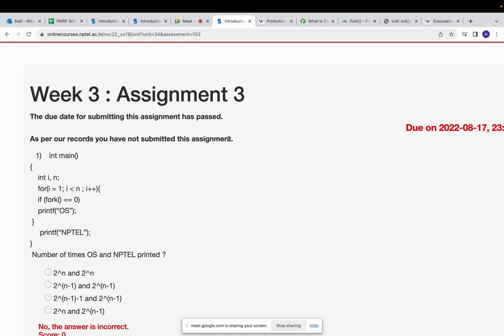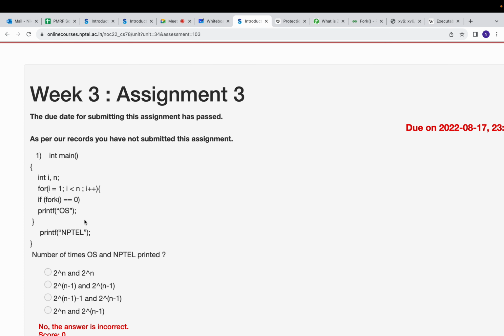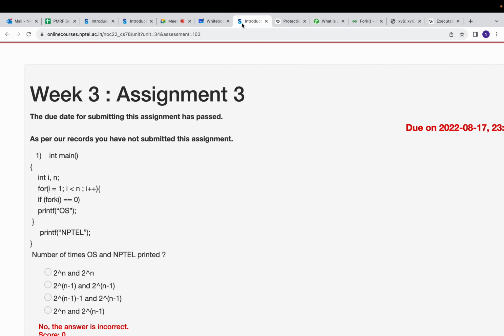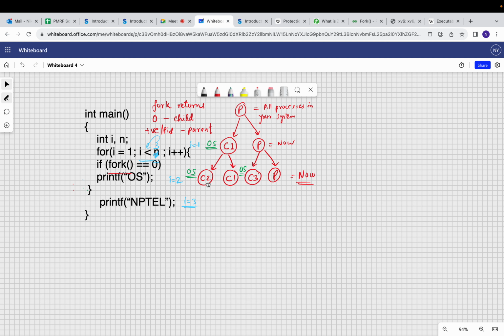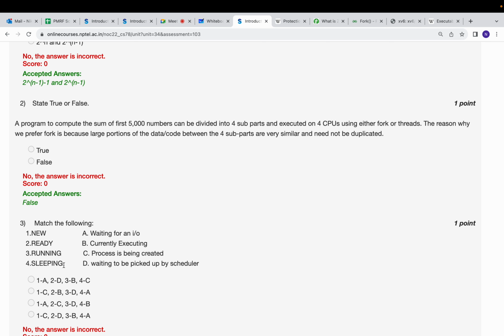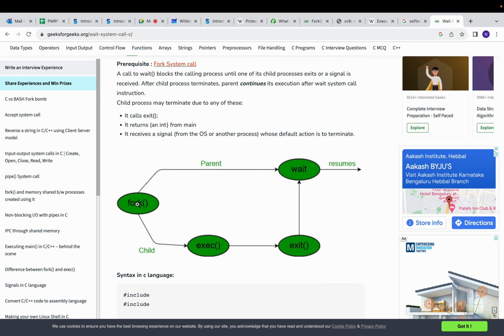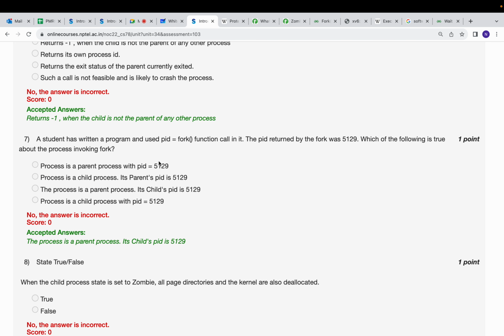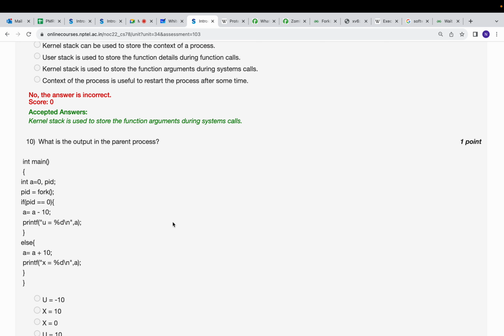Introduction to Operating Systems - Problem solving session - Week 3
This is problem solving session for NPTEL course - Introduction to Operating Systems